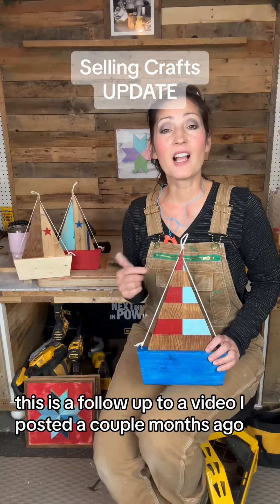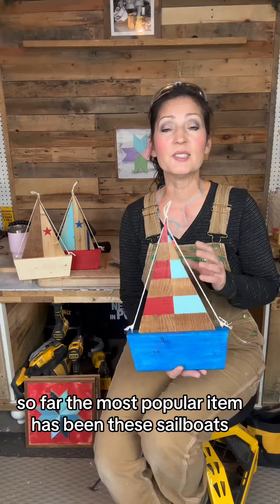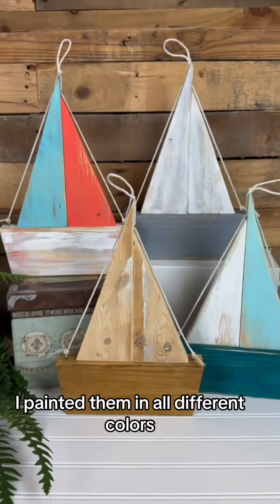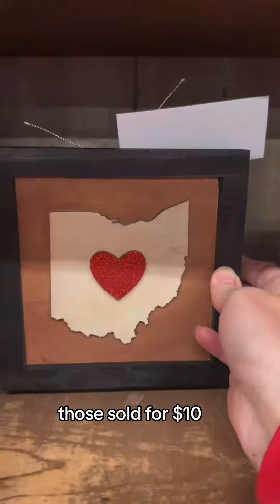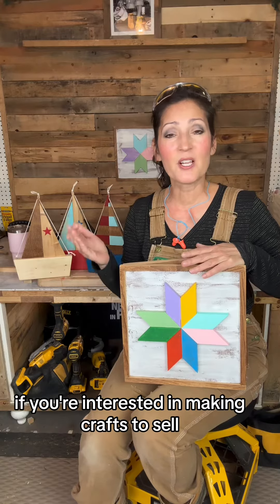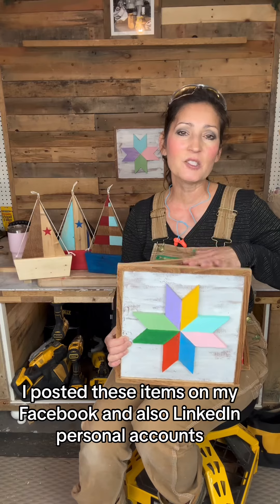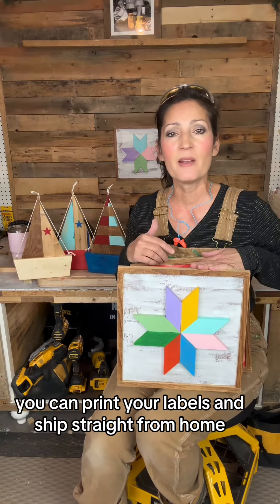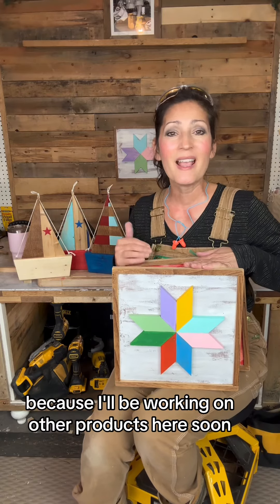Making WOODEN Crafts to SELL UPDATE! Good SIDE HUSTLE INCOME! What’s WORKING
Interested in making crafts to sell as a source of income or SIDE HUSTLE?

Follow along as I experiment with different ideas to share online and at a friend's farmer's market.
If you're interested in making the sailboats, I have a full tutorial linked below: